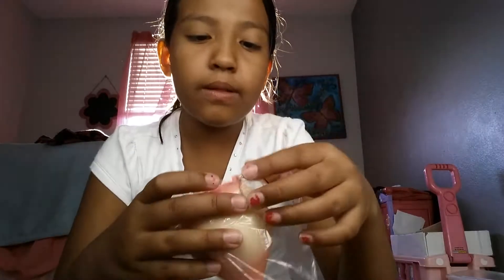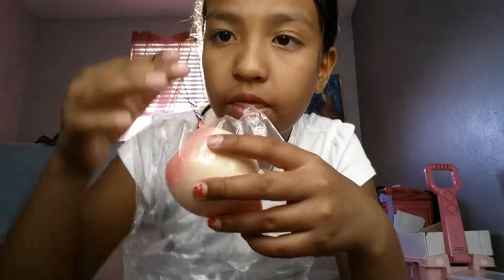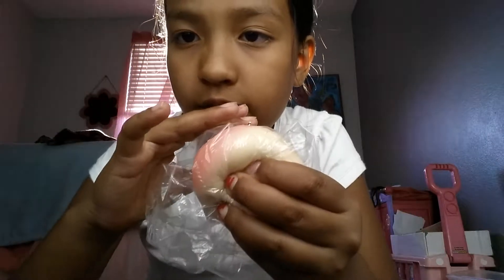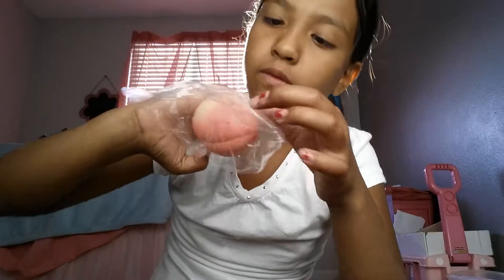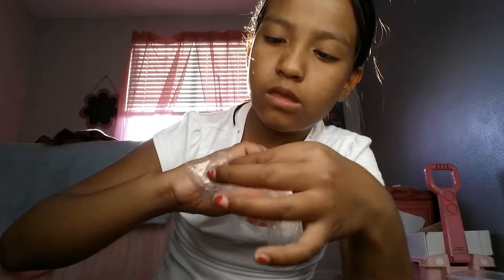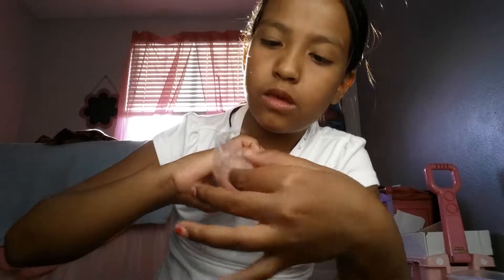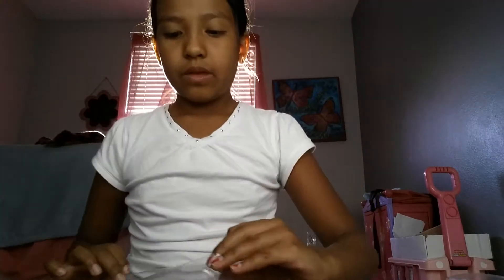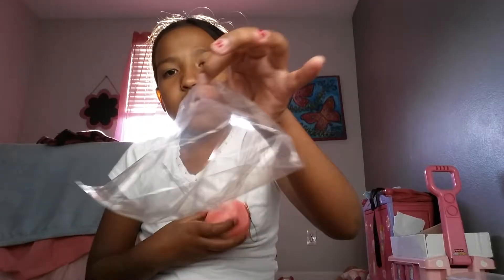How to repackage your squishies